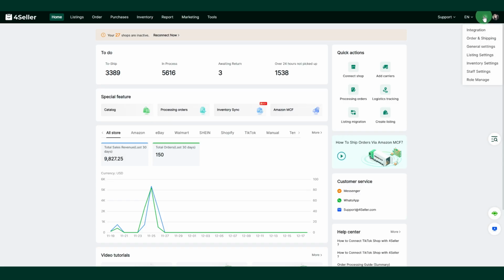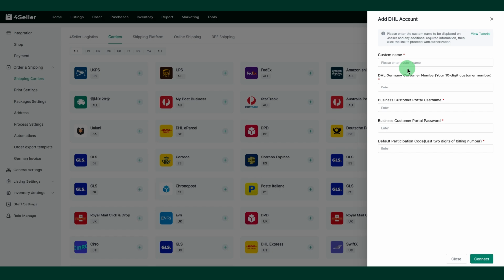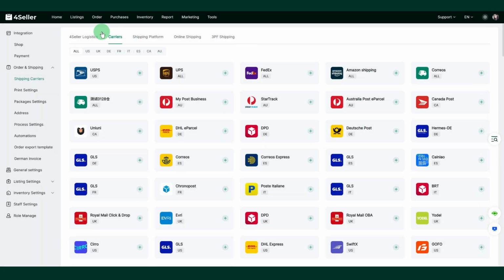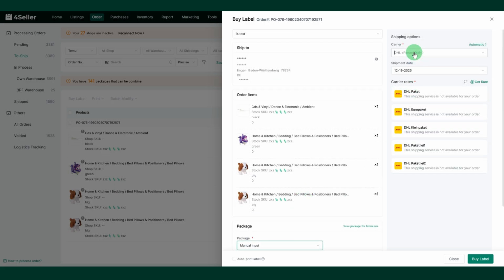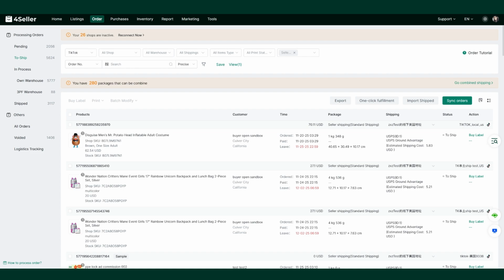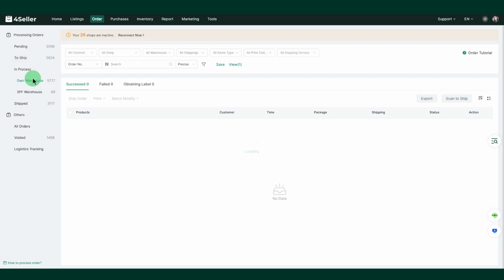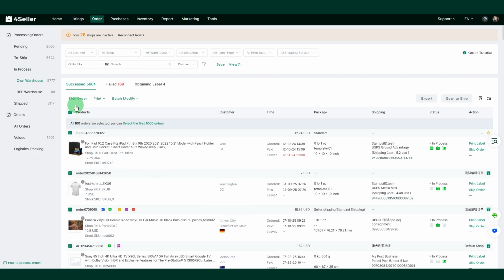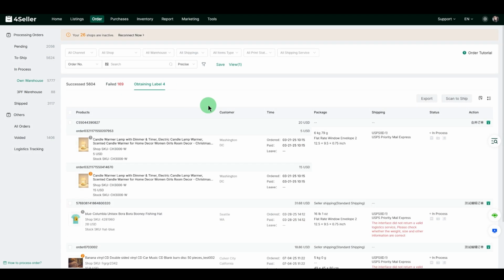How to Fulfill Temu Orders via DHL eParcel?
🚀📦💼Introducing 4Seller, your ultimate order fulfillment solution for Amazon, Shopify, TikTok, eBay, and Walmart! 🤖👨‍💼

With 4Seller, you can seamlessly fulfill your orders and track your shipments with ease.
Whether you want to deduct inventory from your warehouse or ship directly, our software has got you covered. 📈📉

Say goodbye to manual data entry and hello to customized packing slips and shipping labels. Our software allows you to personalize your print layout, including quantity, product name, SKU, seller SKU, variant value, and price. 🖼🖨

Plus, our integrated Tracking NO/shipment NO/order NO "scan to ship" feature makes shipping a breeze. Get real-time updates on your logistics provider's tracking number, order number, and weight, all in one convenient place. ⚡🕰

Ready to streamline your shipping process and increase your productivity? 🙋‍♀️👨‍💻 Try 4Seller today and enjoy the benefits of effortless order fulfillment. 🎁🛍

Chapter:
0:00 Intro
0:10 Connect with DHL eParcel
0:44 Process Orders

⬇️ WATCH THESE VIDEOS NEXT FOR CONCRETE TUTORIALS⬇️
9️⃣ How to Invite 1000 Creators on TikTok to Promote your Product with Just One Click?